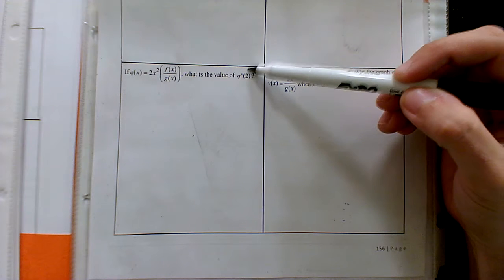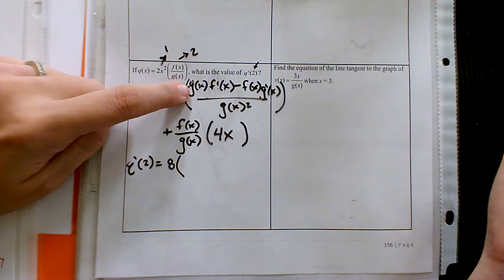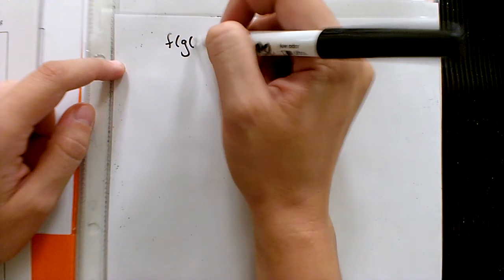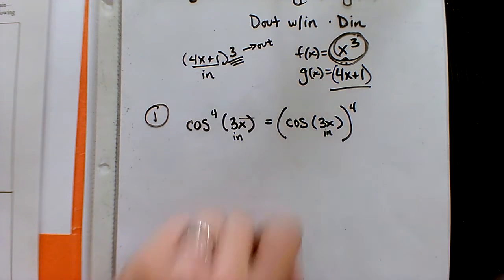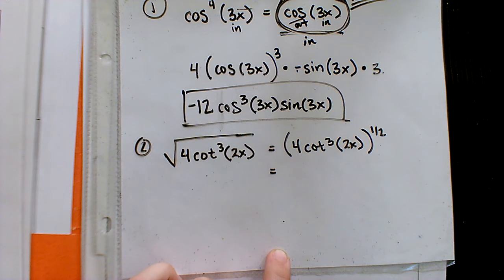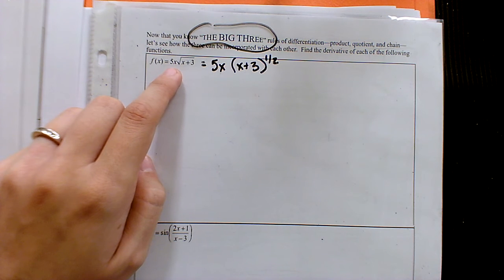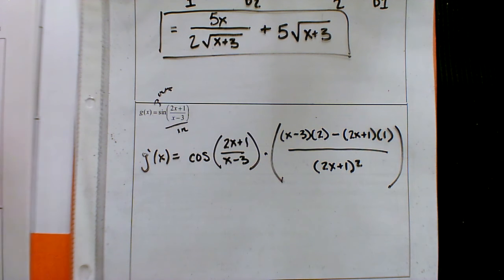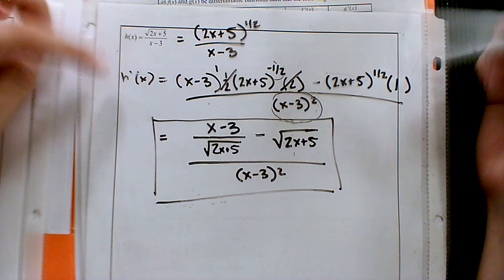Pg 156, 163 164